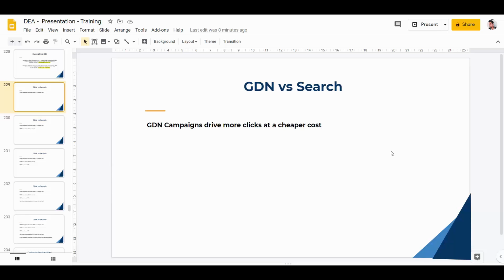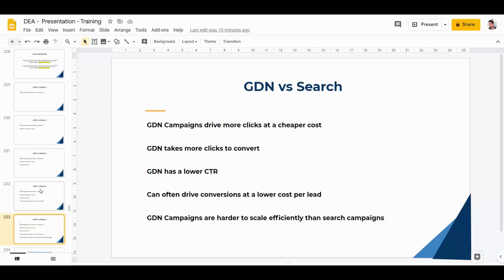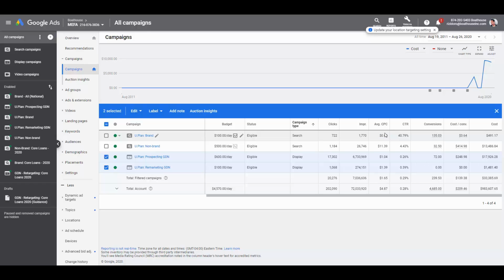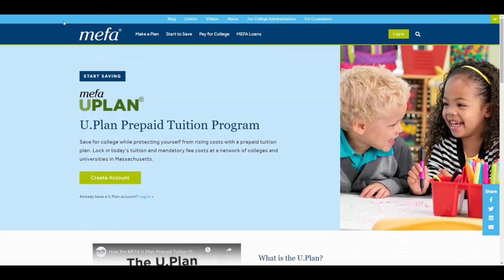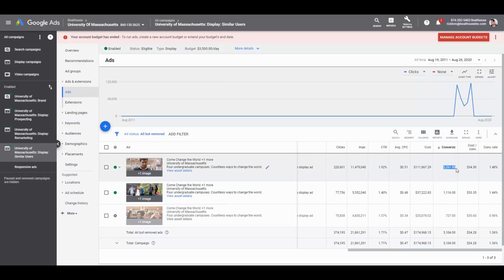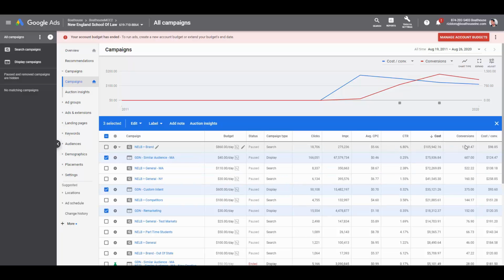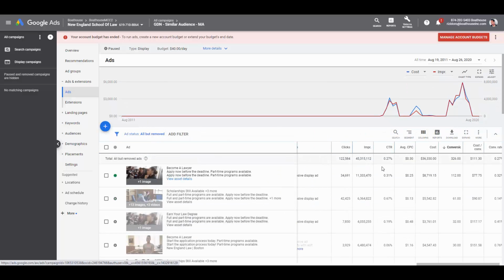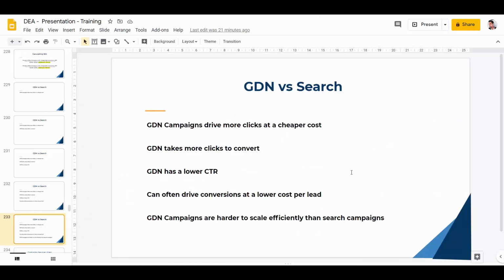Search vs Display Ads - 2022